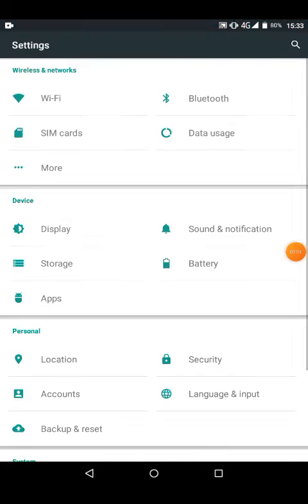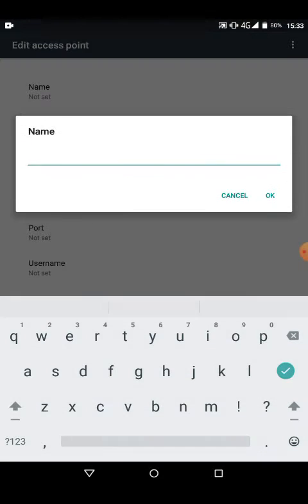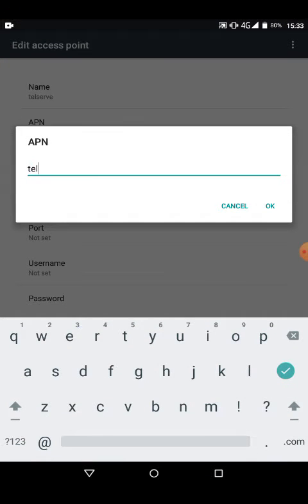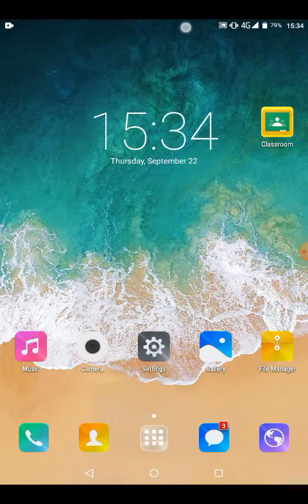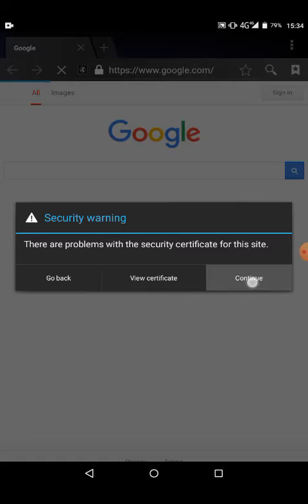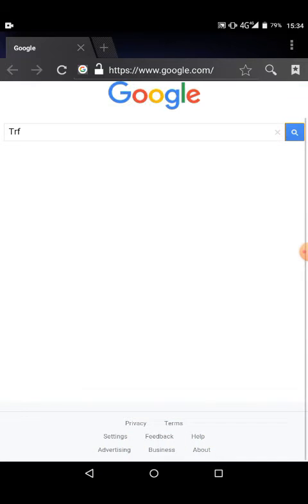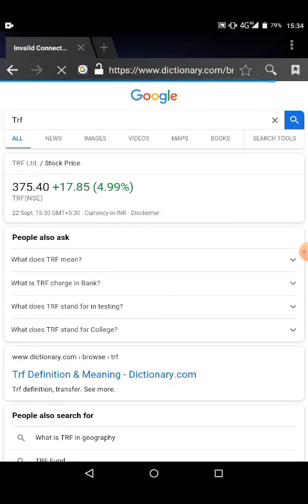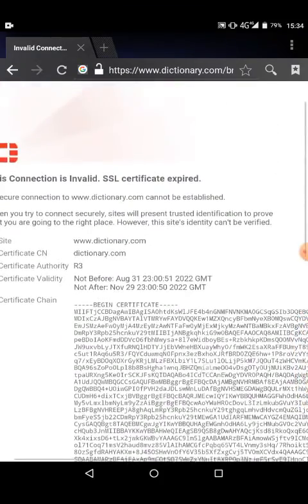How To Configure APN and Test Network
Tutorial video on how to configure APN and also test if the network is connecting up on your Tablets.